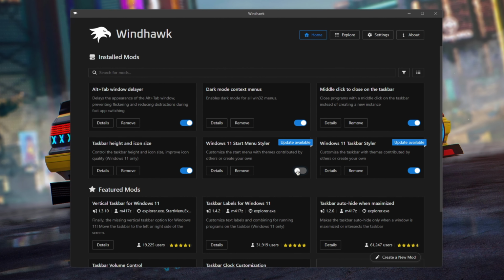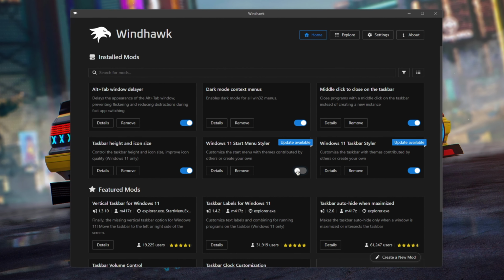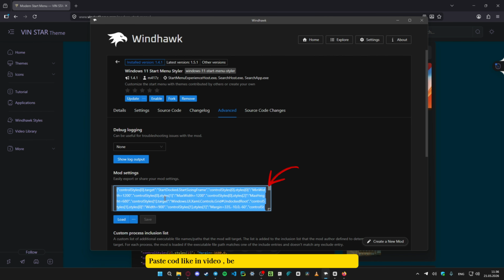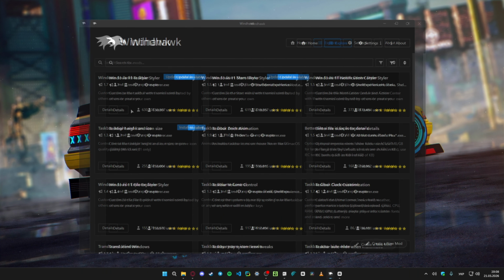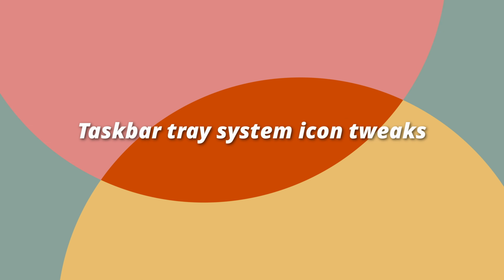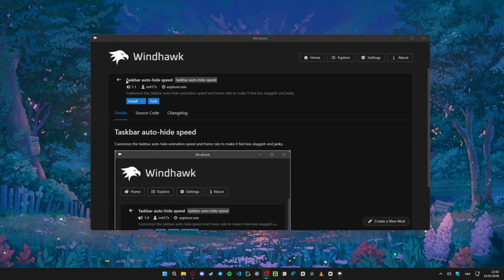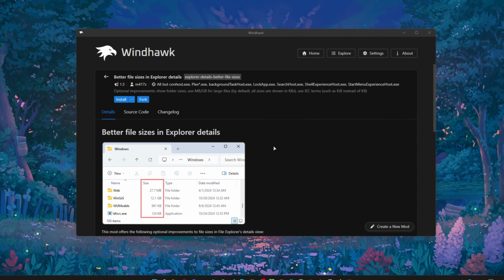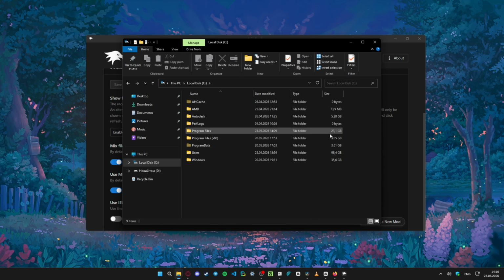Does this mods realy cool? 🤔This mods completly change my Windows 11.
Dive into the world of Windhawk, a powerful marketplace for Windows modifications that redefines how you customize windows. This tool offers extensive windows customization options, making it easy to personalize your system. Experience a new level of desktop customization with one-click install/uninstall features, all while maintaining minimal impact on system performance. Discover some cool windows tips to enhance your overall Windows experience!

All soft that was used in video:

All links for dowload soft:
Windhawk
windhawk.net